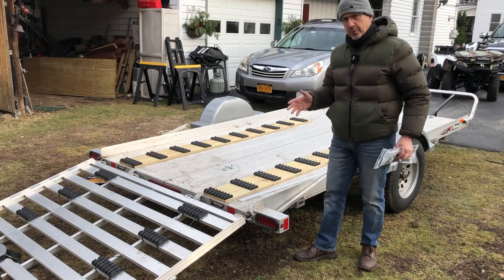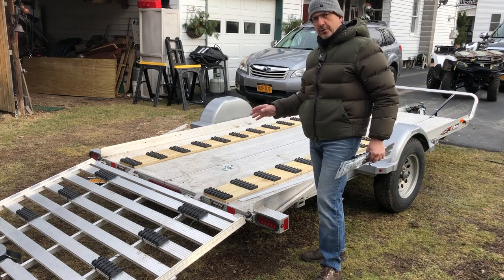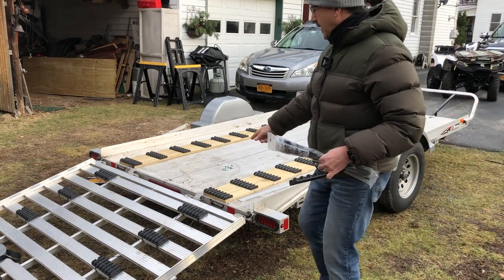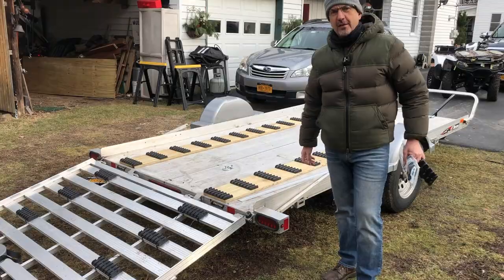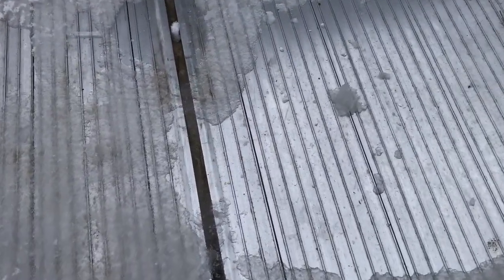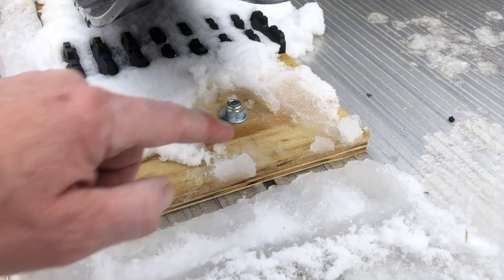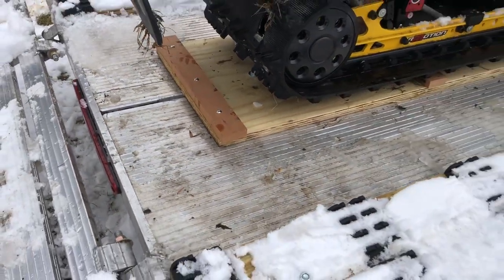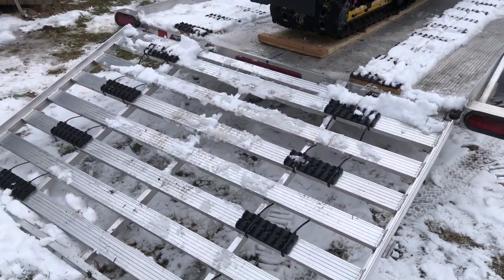Aluminum deck trailer mod for Snowsled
In this video I show how I modified my aluminum deck Triton trailer for loading a snowmobile.